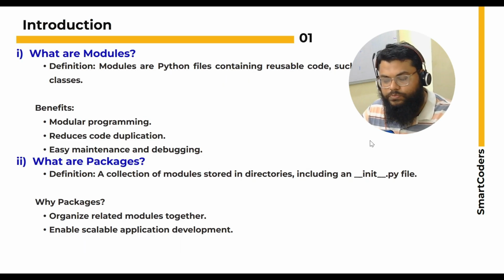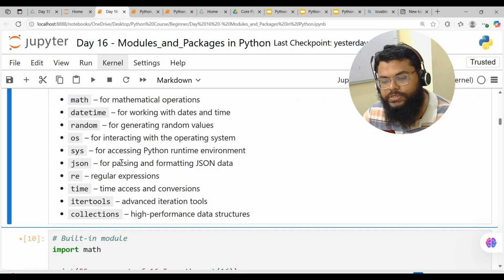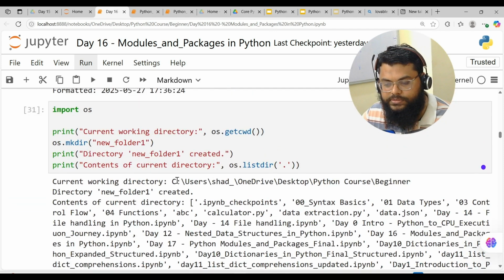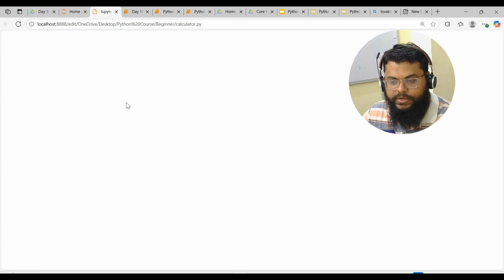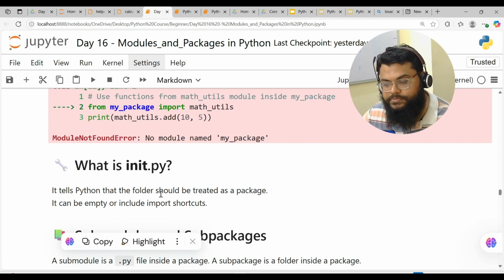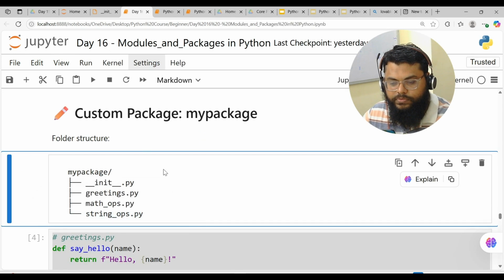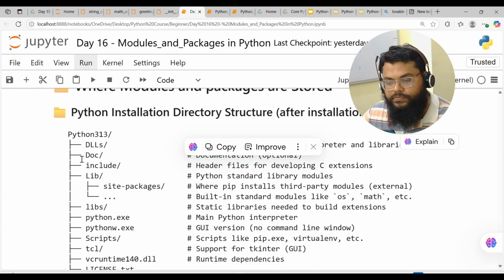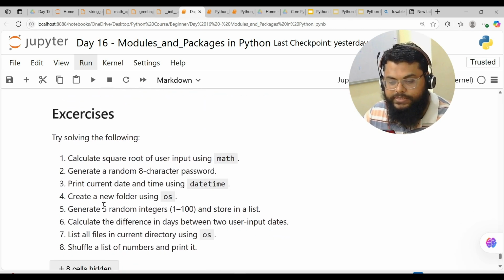Learn Python| Day 16 | Modules and Packages